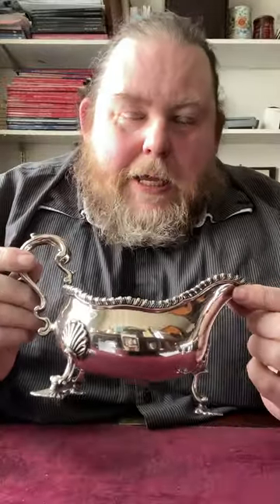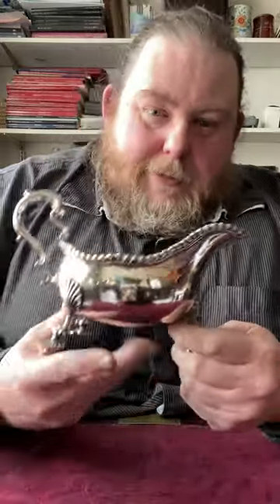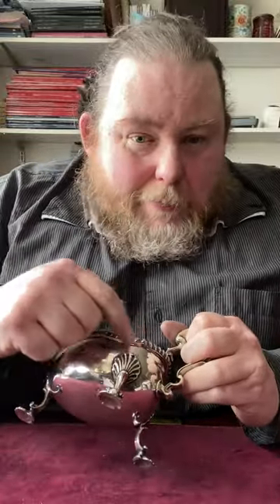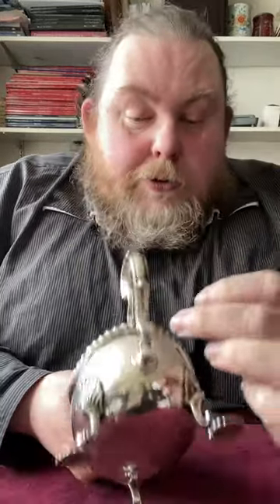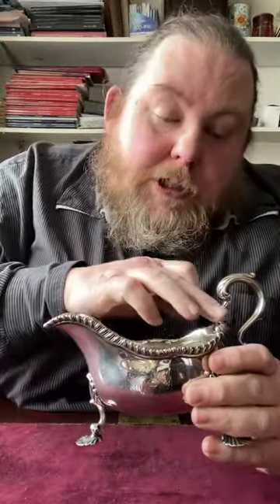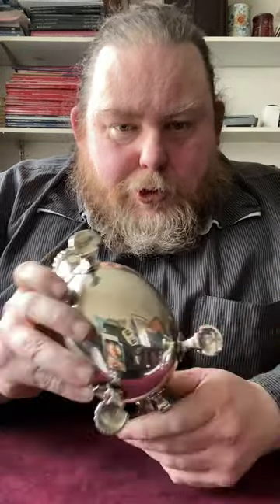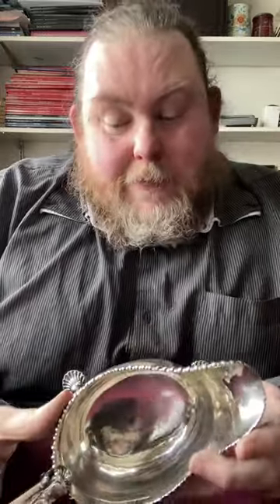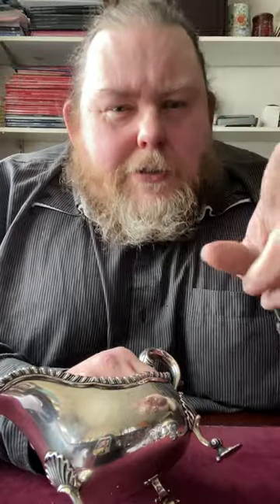Antique Silver: 2. The old man and the sauce boat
A look at antique silver. This time a Georgian silver sauce boat